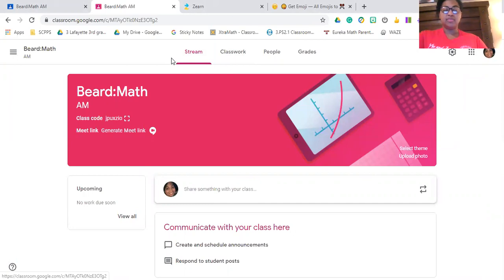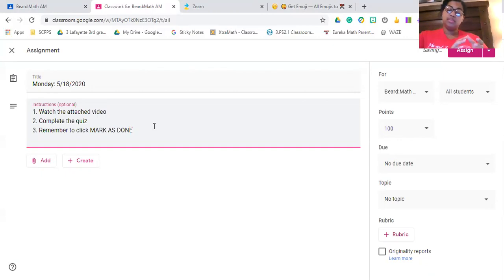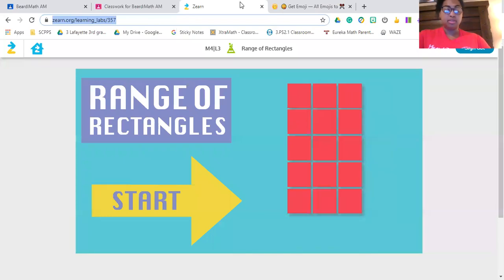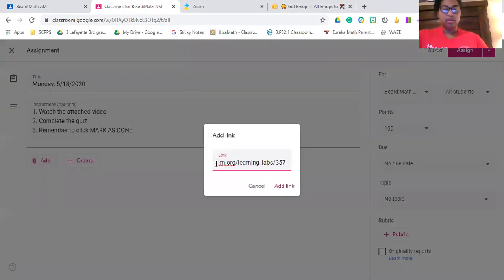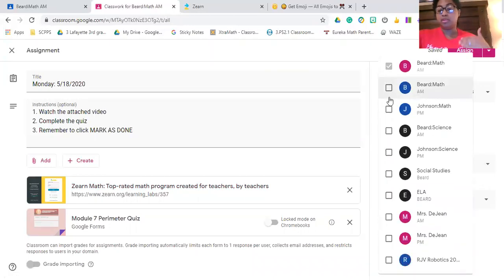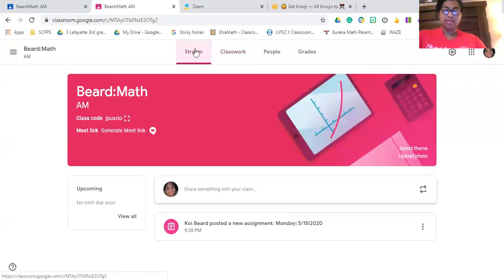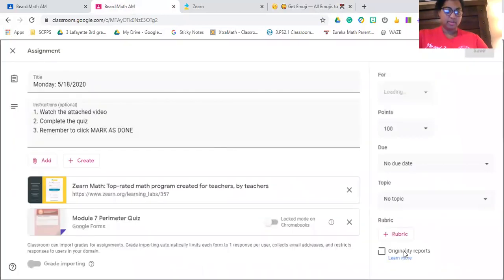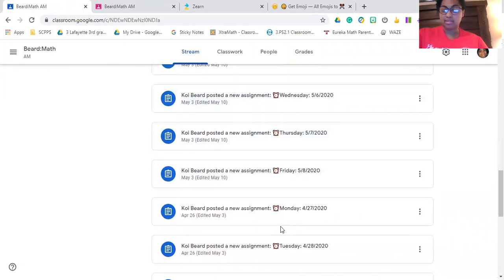(08) 3 5 Creating an Assignment (Koi Beard)